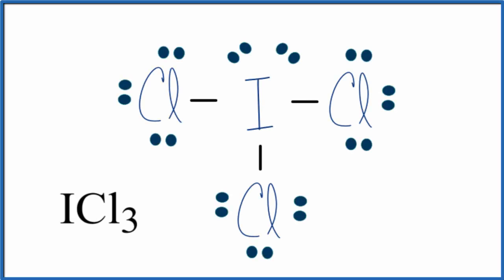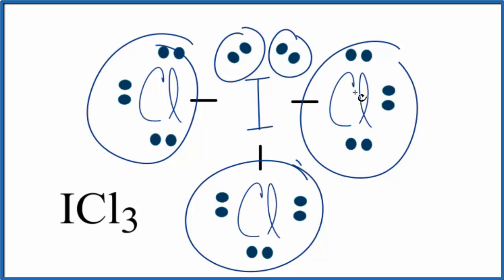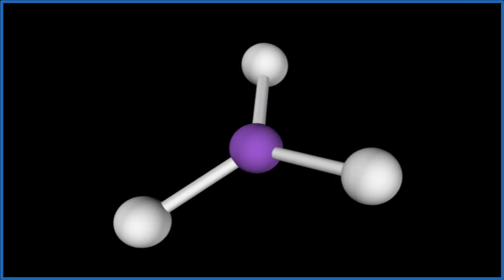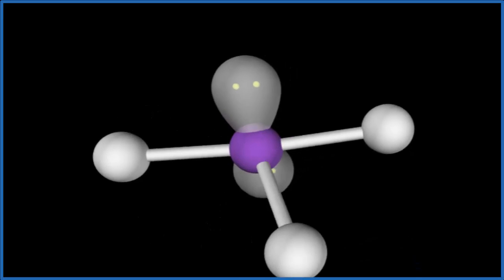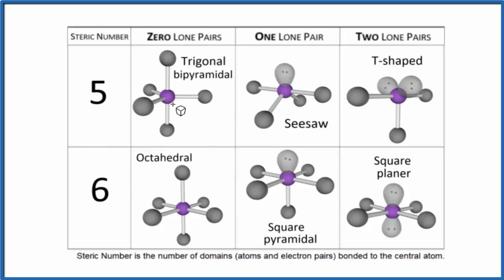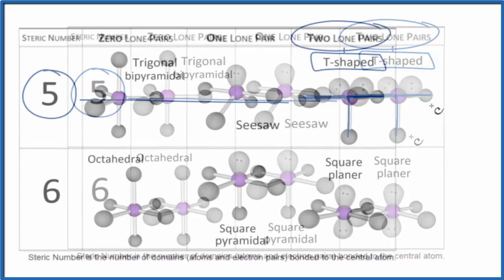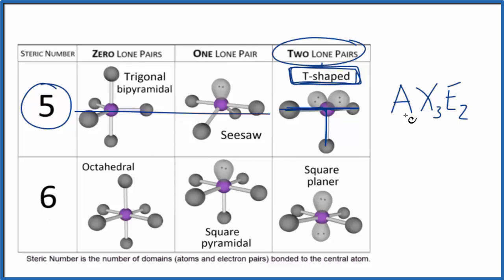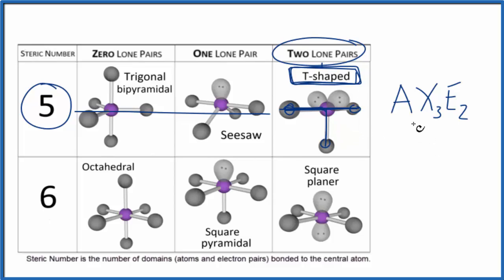ICl3 (Iodine trichloride) Molecular Geometry, Bond Angles (and Electron Geometry)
An explanation of the molecular geometry for the ICl3 (Iodine trichloride) including a description of the ICl3 bond angles. The electron geometry for the Iodine trichloride is also provided.

The ideal bond angle for the Iodine trichloride is 90, 180° since it has a Approx. T-shaped molecular geometry. Experimentally we would expect the bond angle to be approximately °.

To determine the molecular geometry, or shape for a compound like ICl3, we complete the following steps:

2) Predict how the atoms and lone pairs will spread out when the repel each other.
3) Use a chart based on steric number (like the one in the video) or use the AXN notation to find the molecular shape. This will be determined by the number of atoms and lone pairs attached to the central atom.

If you are trying to find the electron geometry for ICl3 we would expect it to be Trigonal bipyramidal.